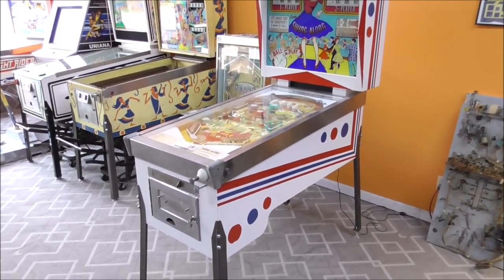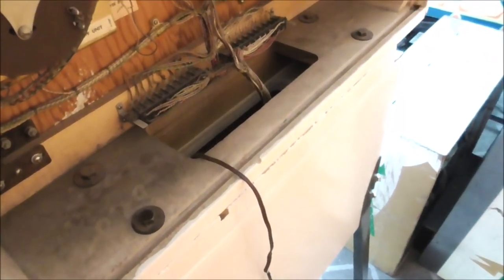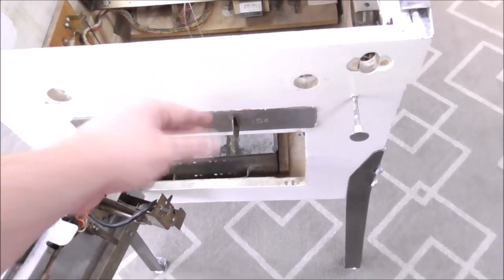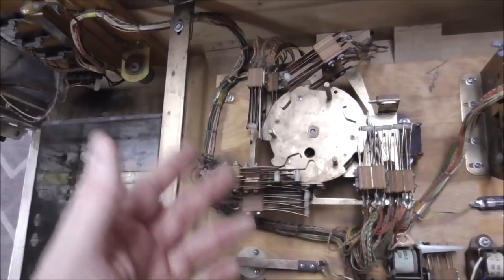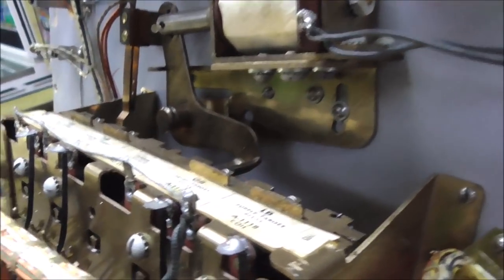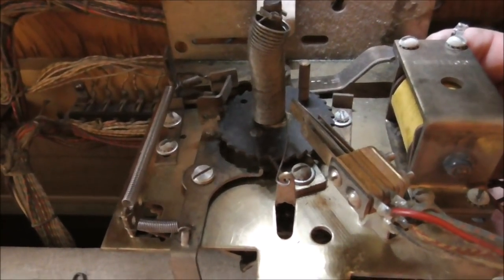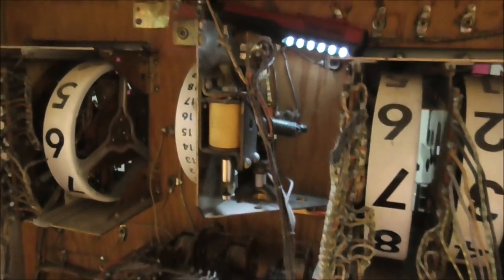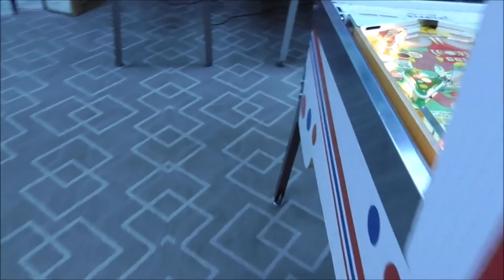Working on a 1963 Gottlieb SWING ALONG Masterpiece Of A Pinball Machine - Super Cool Game !